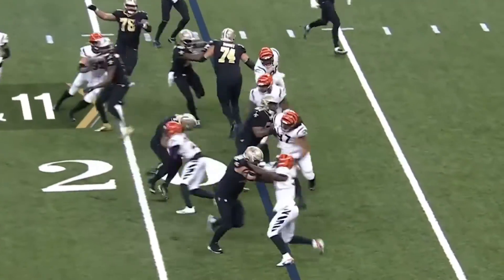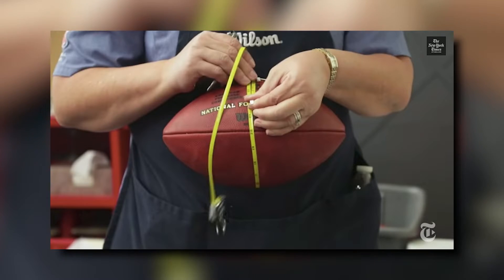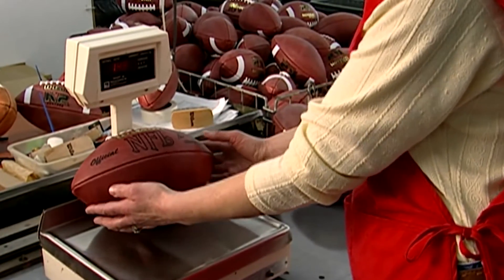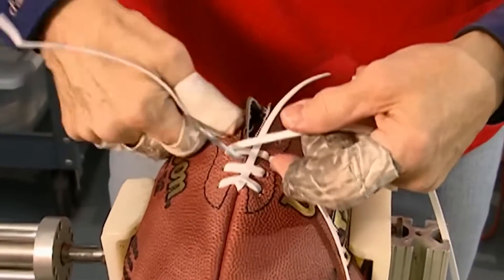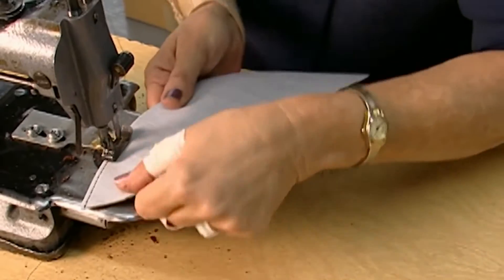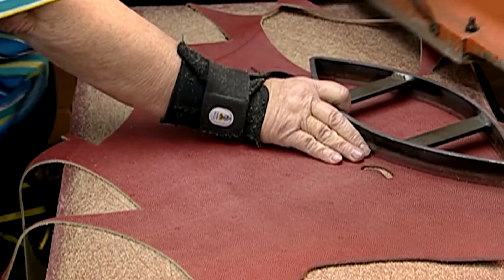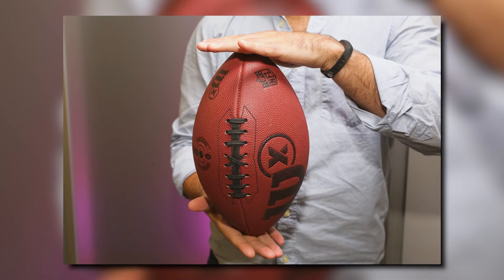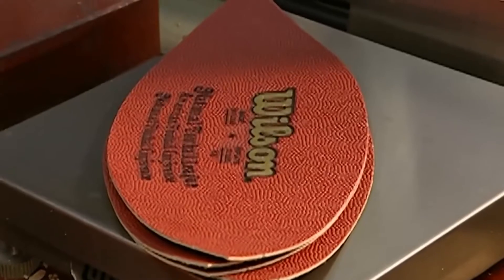How NFL Footballs Are ACTUALLY Made..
Welcome back to Creative Focus, today on the channel we are going to check out the Behind the scenes: How NFL footballs are made. Did you know the leather for every single NFL football, including the ones being used in this year’s Super Bowl, is crafted in Chicago? NewsNation took a tour of the factory for a behind-the-scenes look at how NFL footballs are made. Leather tanning is not exactly a pleasant-smelling process, but the painstaking steps result in one of the most sought-after products in sports. The smell of leather hits you the minute you walk through the door. And it’s a smell that is deep in the blood of Arnold Horween III, or “Skip,” to those who know him. Skip Horween is the president of Horween Leather, located in Chicago.

“How long have I been working here? Right after they invented cows,” Horween said. “No, I started here in November 1978.” What Skip and his team craft here has graced the hands of every quarterback in every “big game” to date. “We’ve been making all of the professional footballs since the early ’40s,” Horween said. Horween Leather has been the sole supplier of leather for Wilson sporting goods — step one in making the official NFL game balls since the very first Super Bowl. After treatment in Chicago, Horween then “throws a pass” to his colleagues in Ohio. The process was recently put on display for fans at the NFL Experience in L.A., where the balls are sewn, turned and laced. The tannery makes football leather from cowhide, not pigskin. A thousand-ton press with embossing plates gives the leather its distinctive pebbling. “The visual is really impressive. You’ll see how much pressure there is … to make that print go in and stay in,” Horween said. More on  How NFL footballs are made in this video.